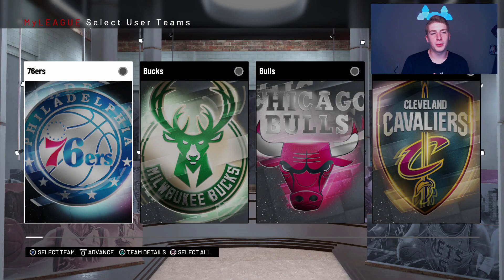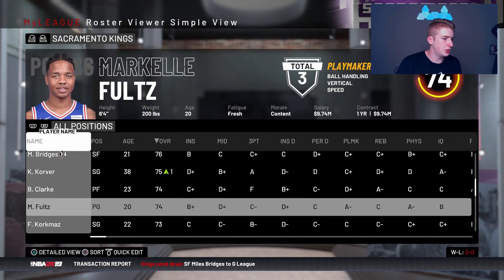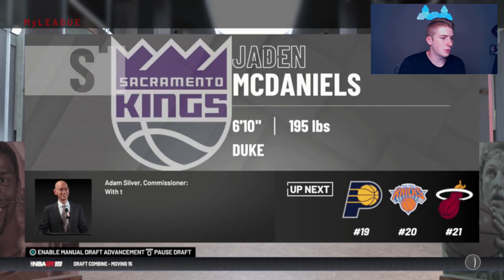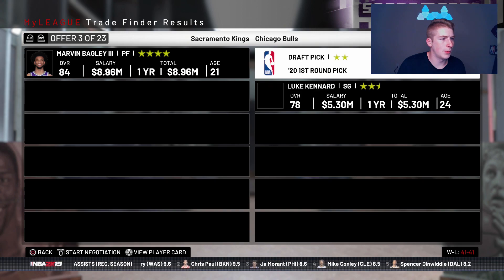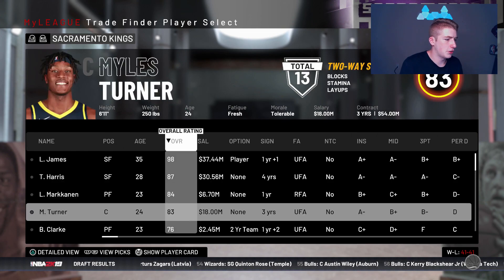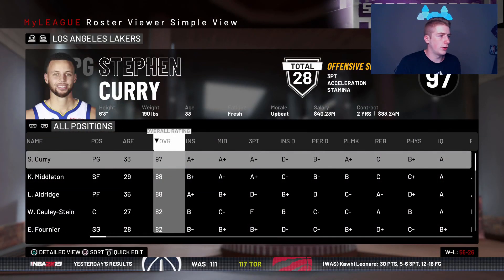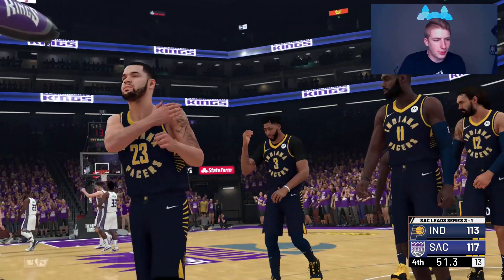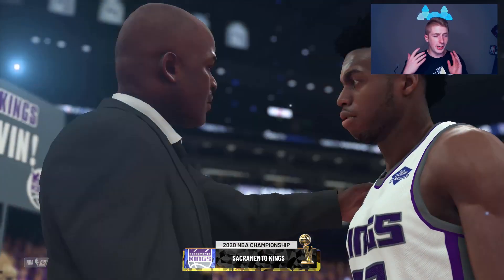Rest In Peace! The Finale Rebuild of NBA 2K19!